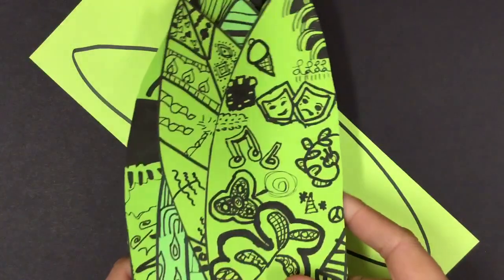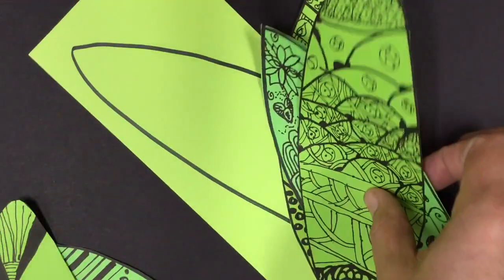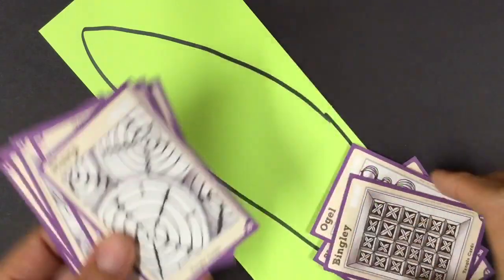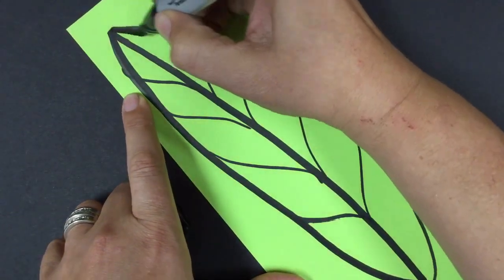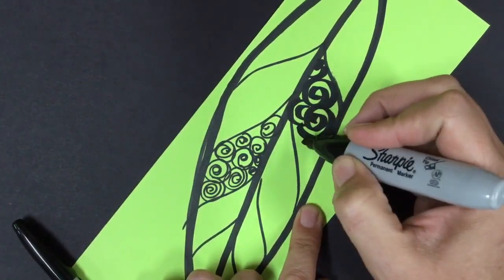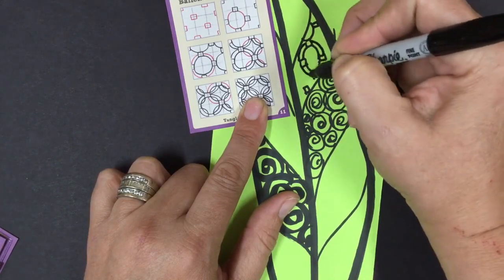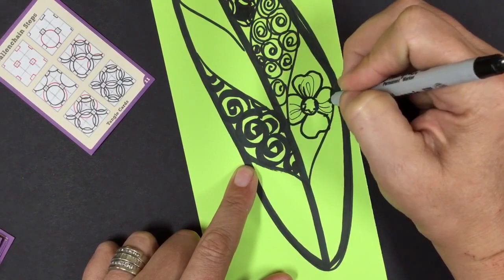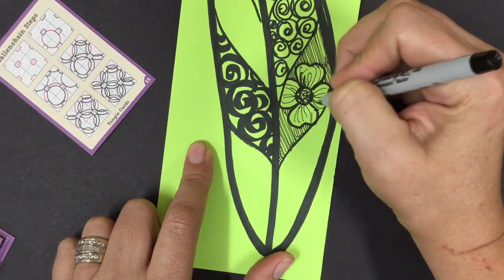What lifts you project